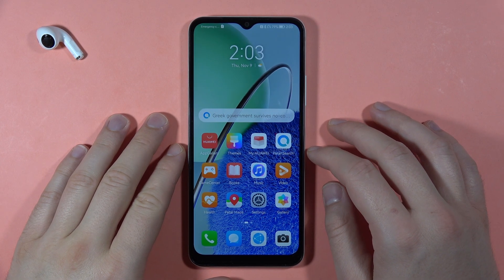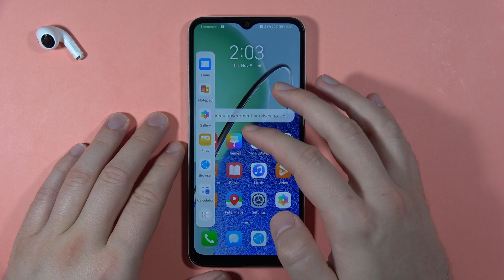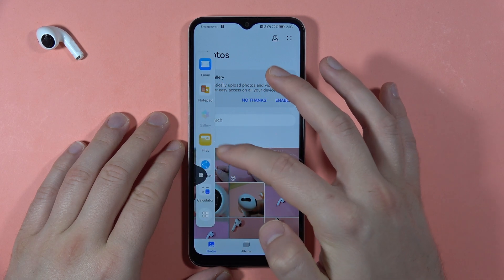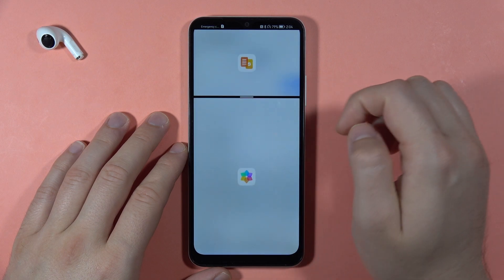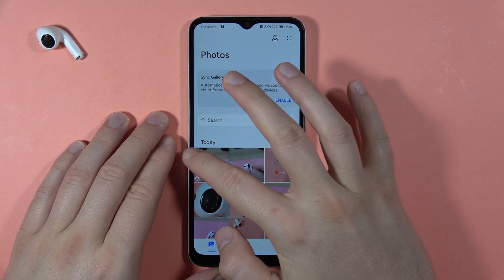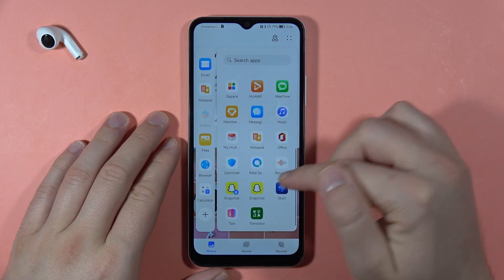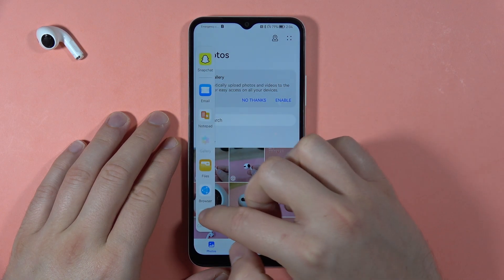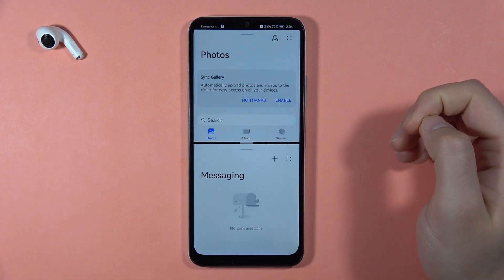How to Split Screen on Huawei Nova Y61?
Master multitasking on your Huawei Nova Y61 by learning how to split the screen in my latest video tutorial. I'll guide you through the steps to activate the split-screen feature, enabling you to use two apps simultaneously for increased productivity.